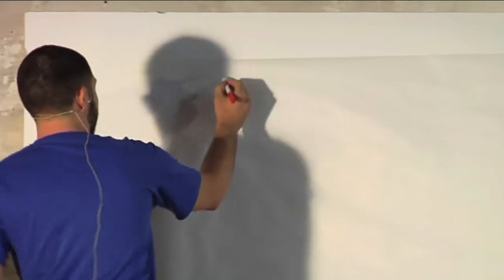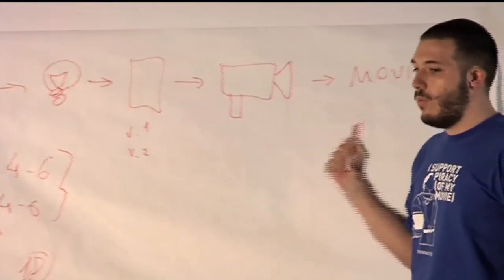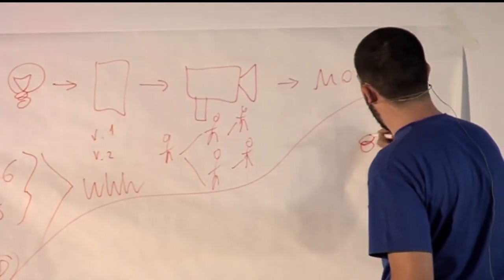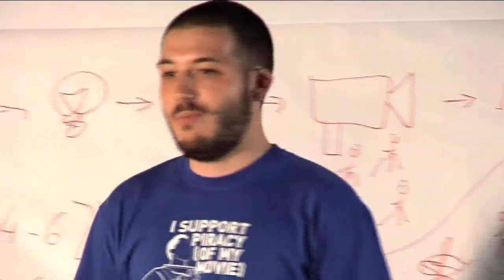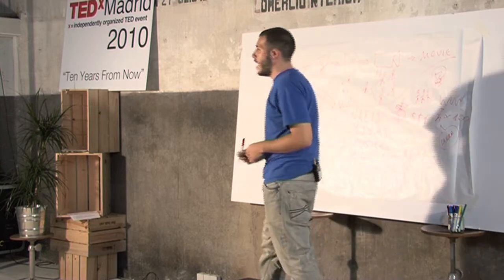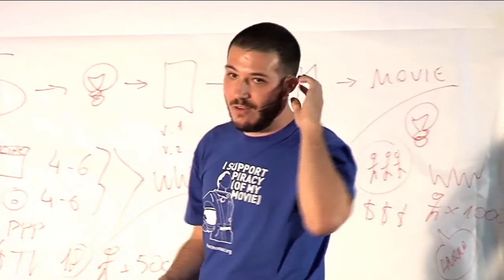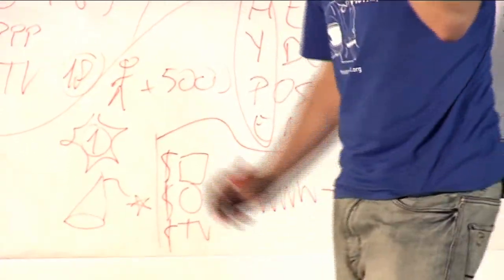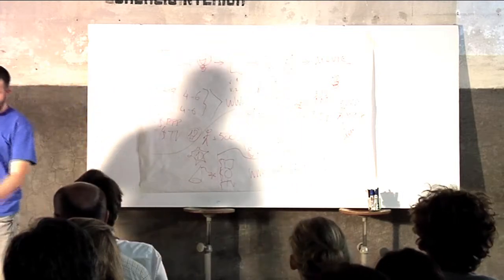How the Audience Changed the Movie Industry: Nicolás Alcalá at TEDxMadrid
Nicolás Alcalá shows us a comparison of the "old" business model of cinema and his proposed new model, which is about crowd-sourcing and sharing leading to a better customer experience, while still turning a profit for all the players involved.